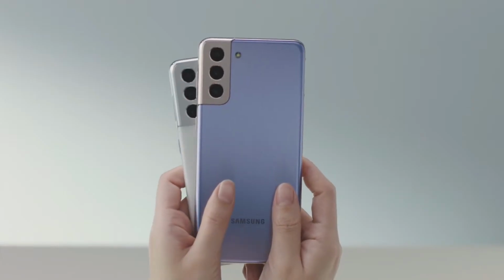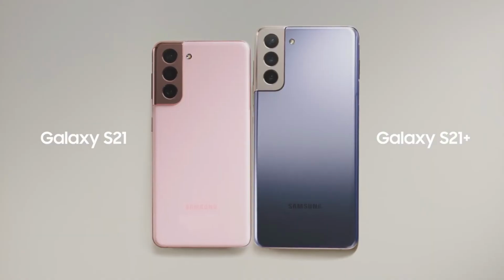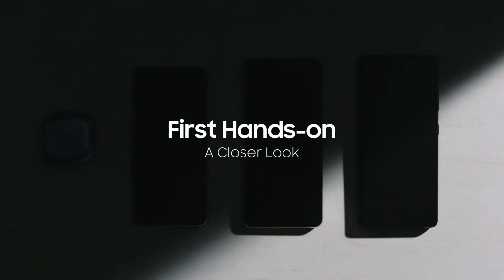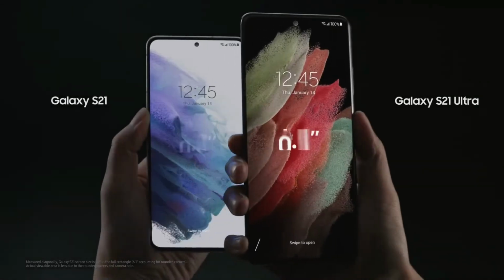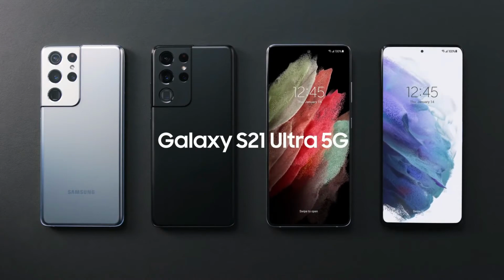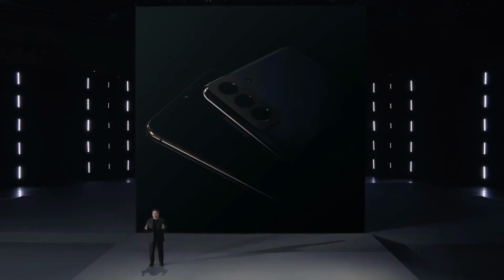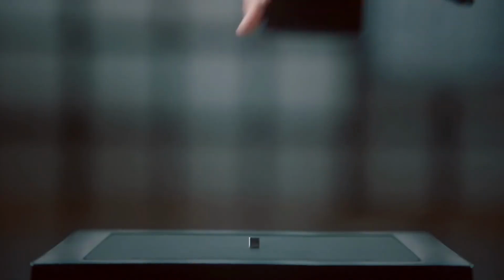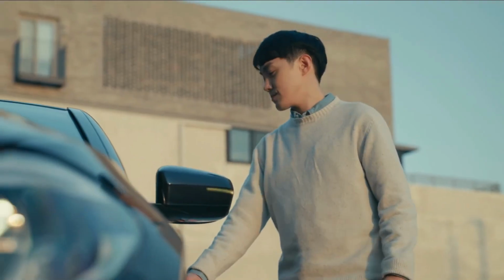Hands-On Samsung Galaxy S21 Series | Galaxy S21, S21 Plus and S21 Ultra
This is hands on the Samsung Galaxy S21 Series.
Samsung Galaxy S21, Galaxy S21 Plus and Galaxy S21 Ultra